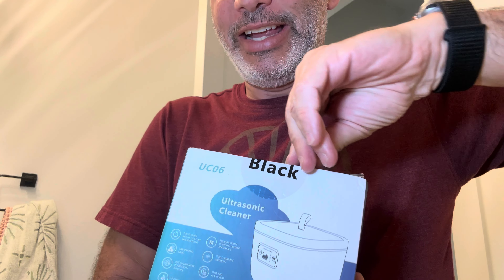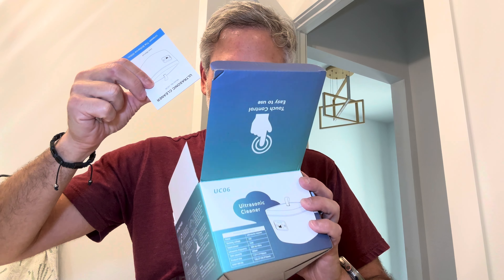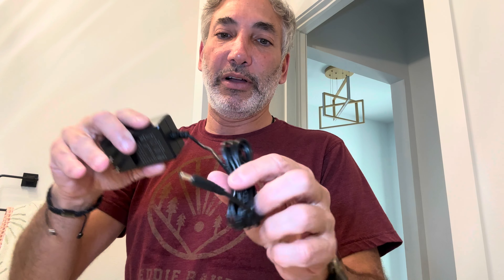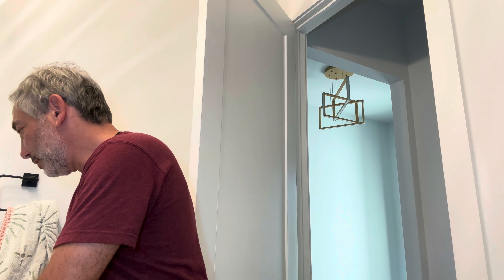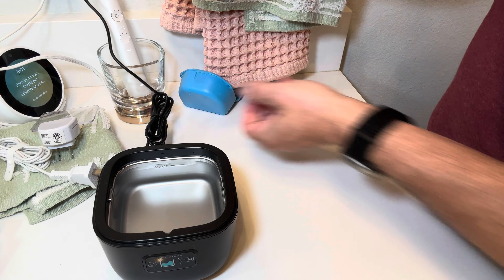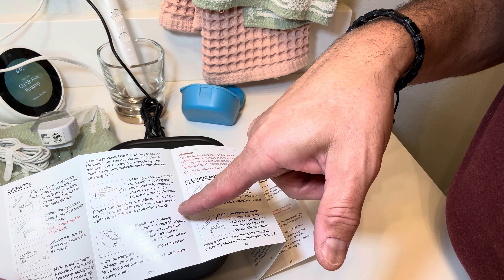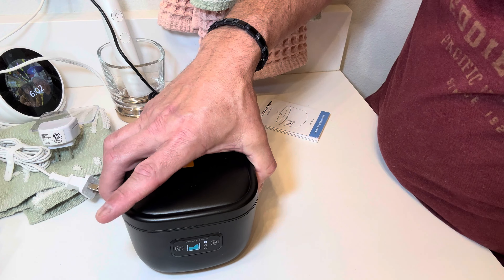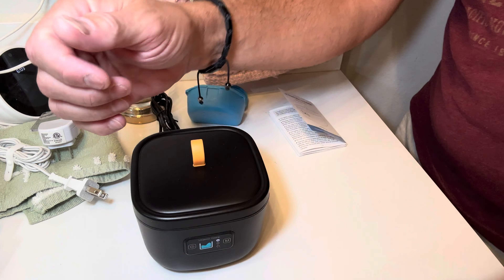Ultrasonic Cleaner with UV lights Review & Unboxing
TANAVE Ultrasonic Cleaner for Retainer, Denture, Mouth Guard, Aligner, Whitening Tray, Toothbrush Head, 43kHz 255ML Ultrasonic Retainer Cleaner Machine, UV Ultrasonic Jewelry Cleaner for Ring Diamond